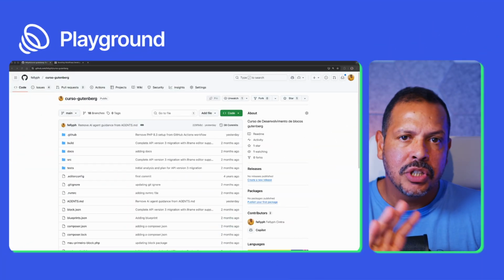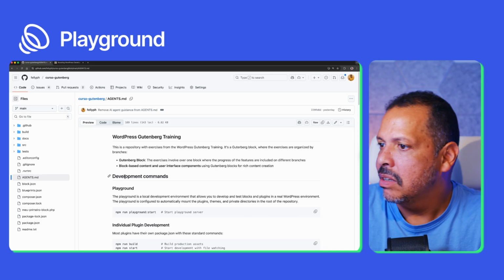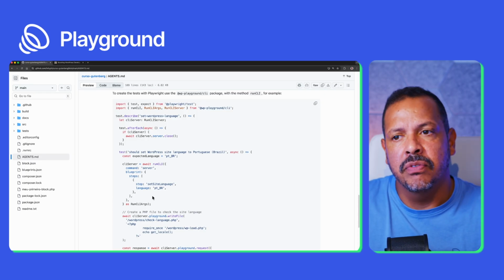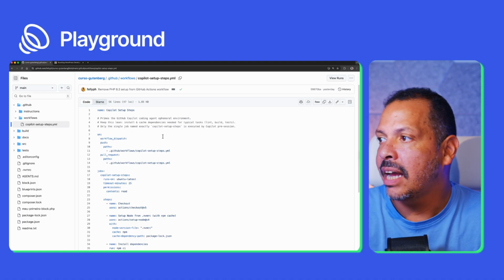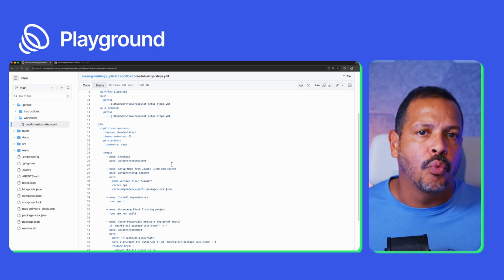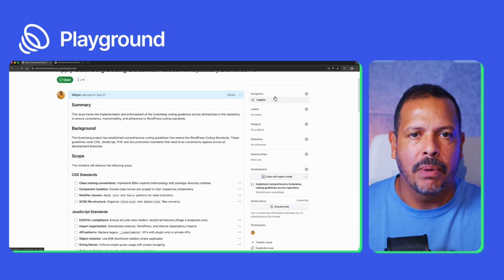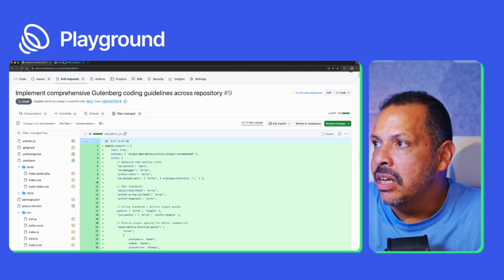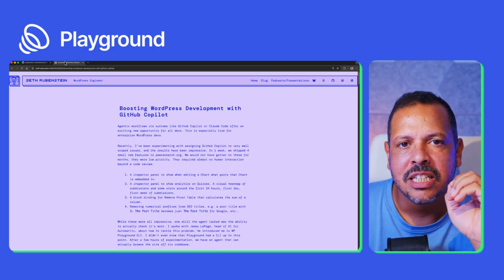Using WordPress Playground to work with AI agents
In this video, I share how you can use the WordPress Playground to integrate with AI agents. This is an experiment with GitHub Copilot agents.

This flow can be used to execute small tasks for a WordPress Plugin, such as refactoring code or updating documentation. The playground can serve as a base to validate the AI agent's code changes using E2E tests.